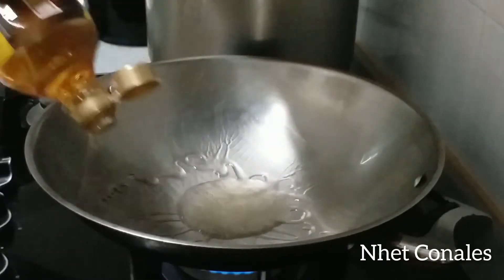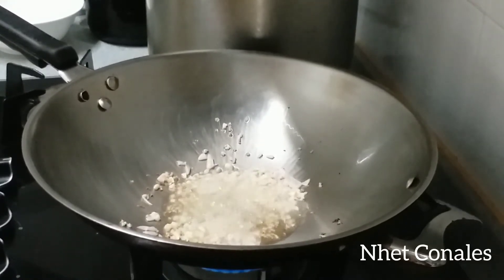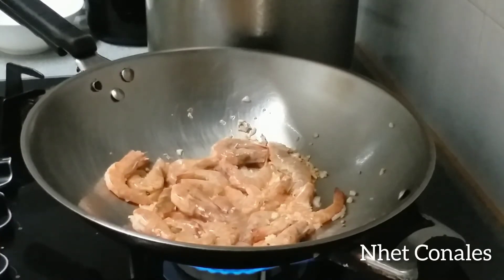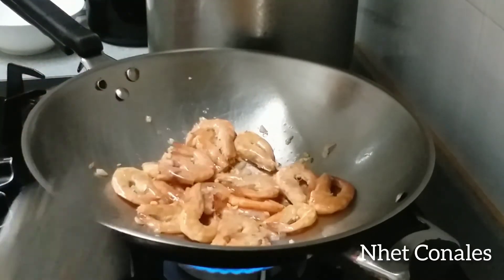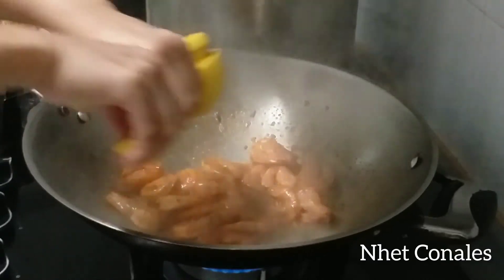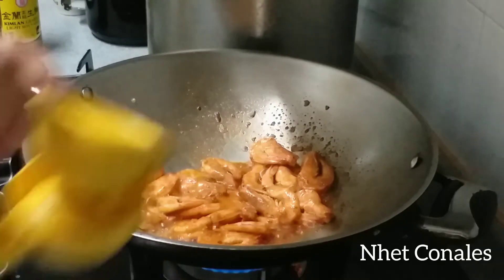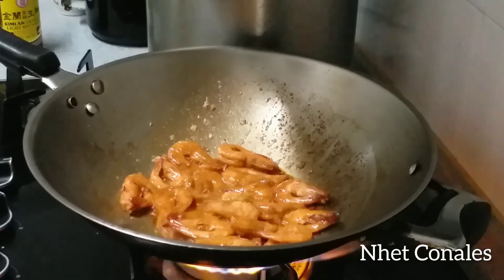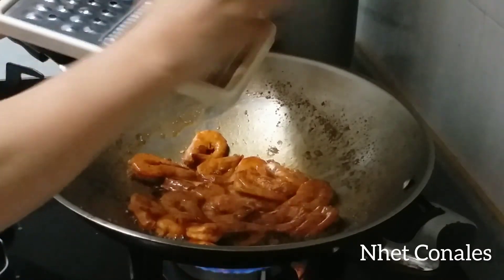Stir fry Shrimp with Soy Sauce and Lemon Juice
shrimp with soy sauce and lemon juice
easy homemade recipe